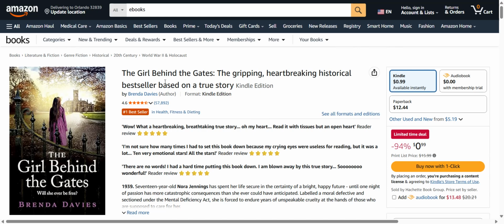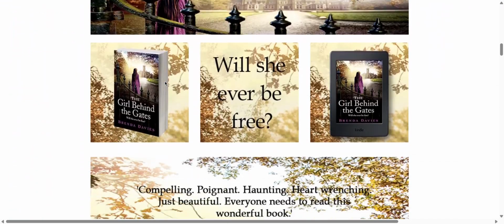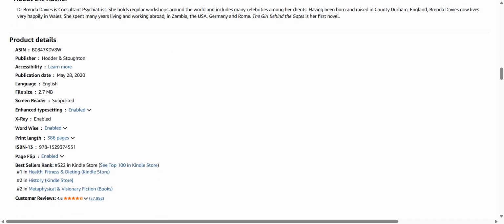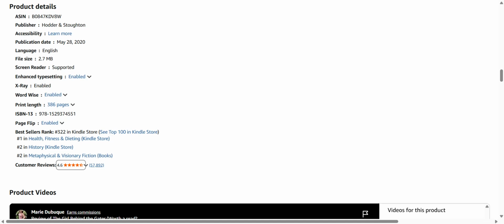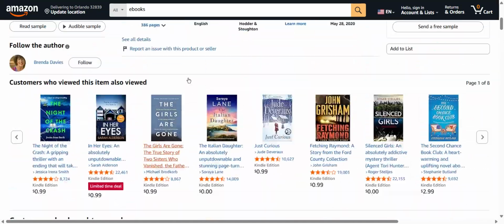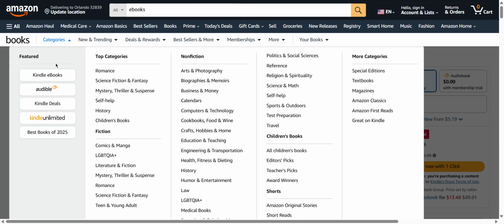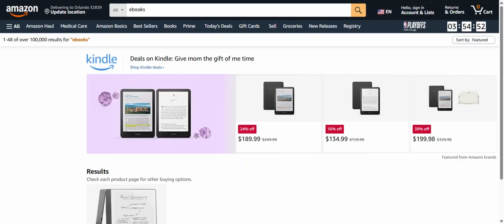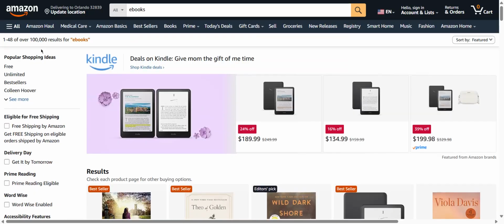BSR TUTORIAL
Learn how to use Amazon’s Best Sellers Rank (BSR) to validate demand before creating a digital product. In this quick tutorial, we break down what BSR means, where to find it, how to interpret the numbers, and how self-publishers use it to identify profitable niches and products that are already selling. Perfect for beginners exploring eBooks, journals, planners, low-content books, and other digital products.